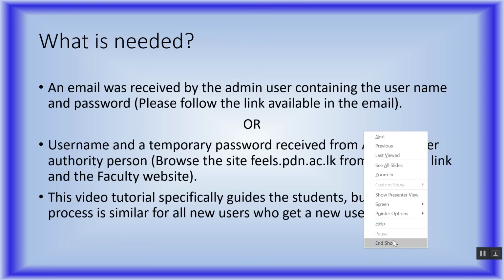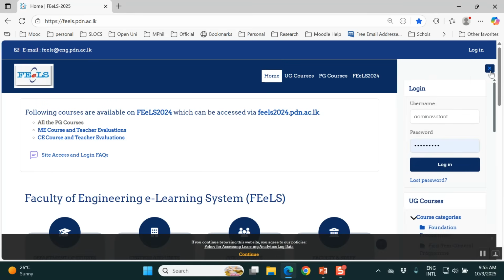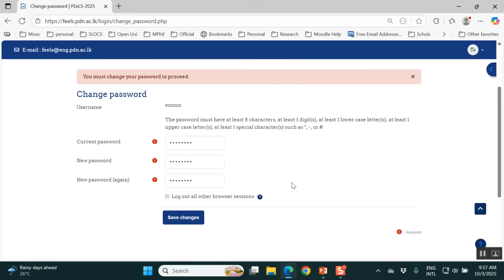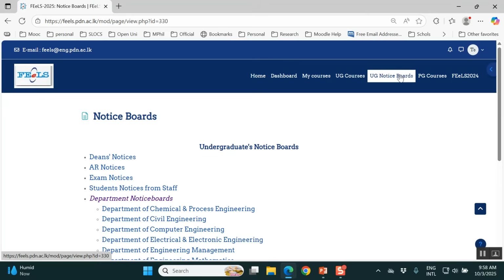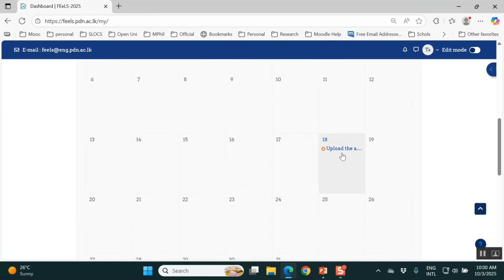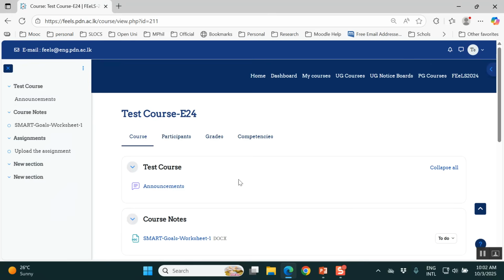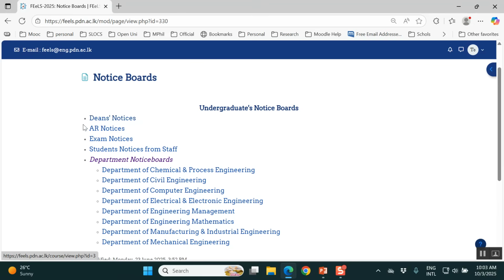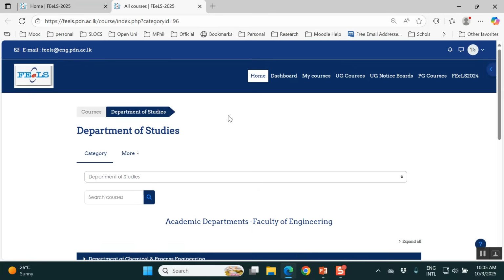New user Access of FEeLS